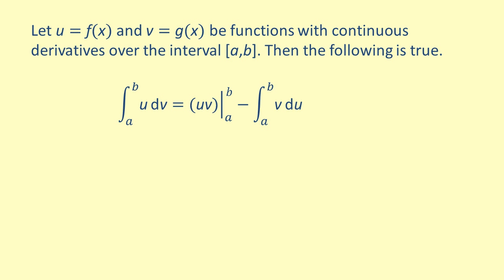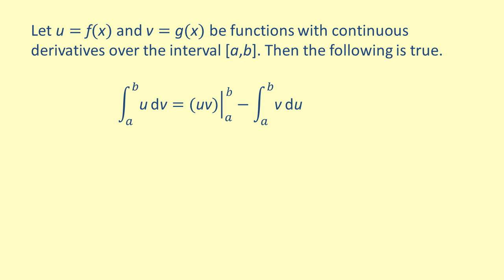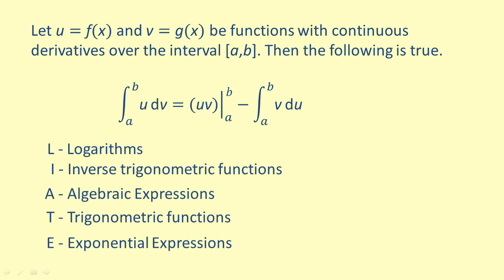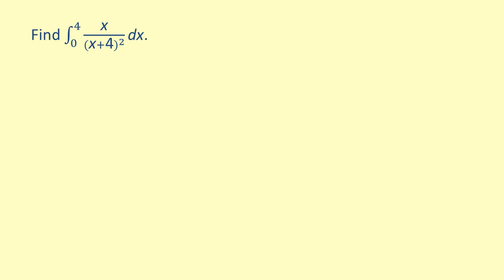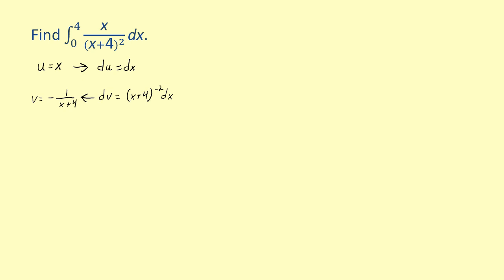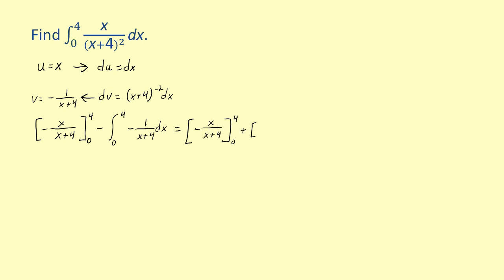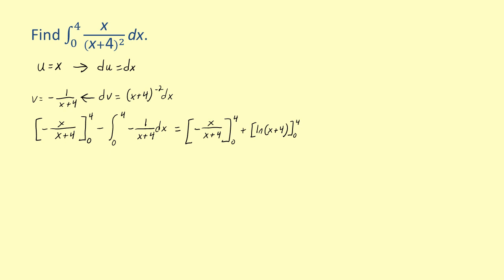Use integration by parts to find the area of a region